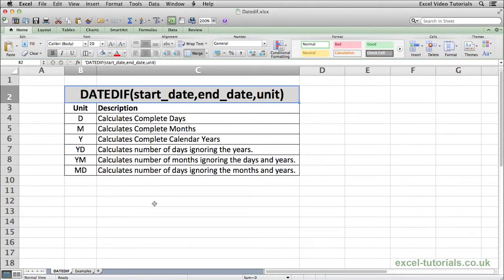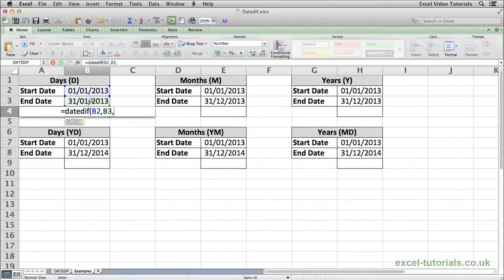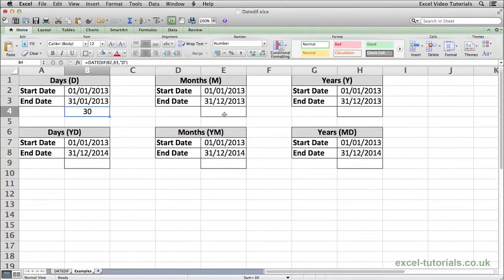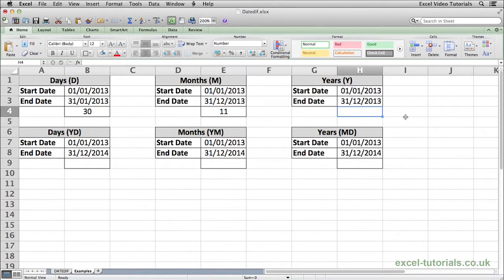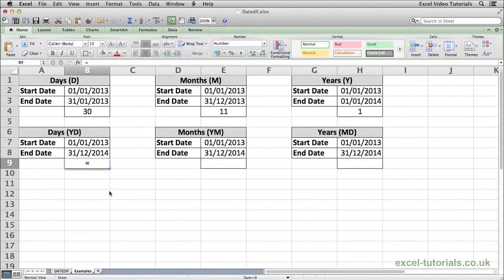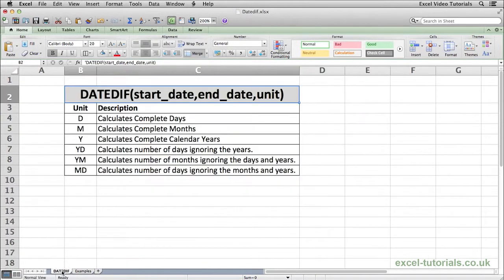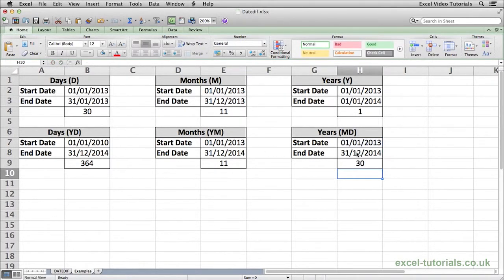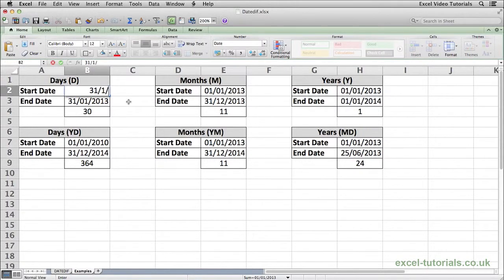Microsoft Excel Tutorial: DATEDIF Function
Video Tutorial of the Microsoft Excel DATEDIF Function